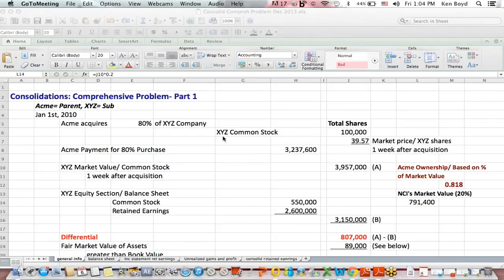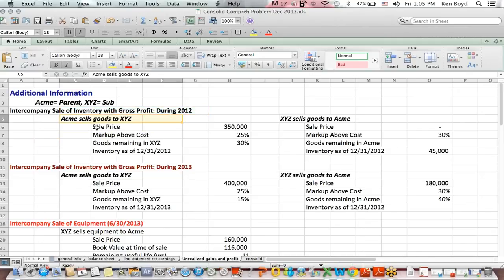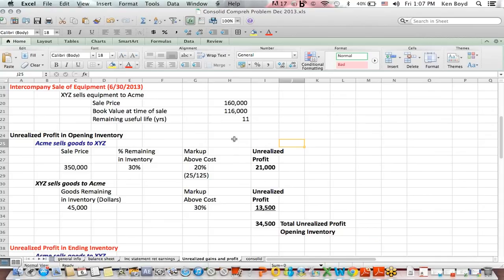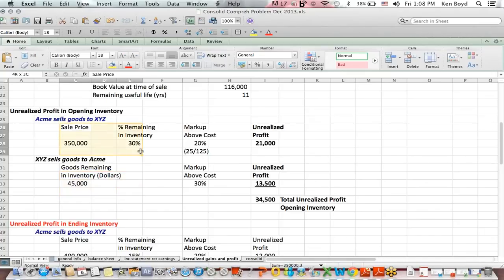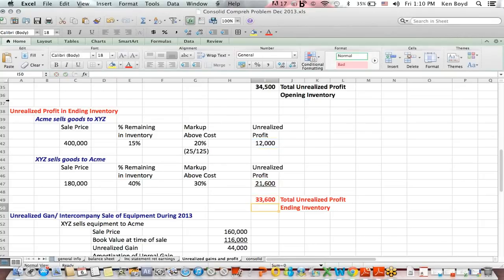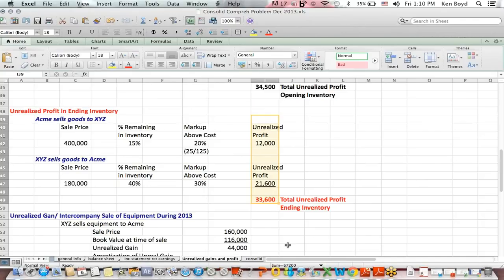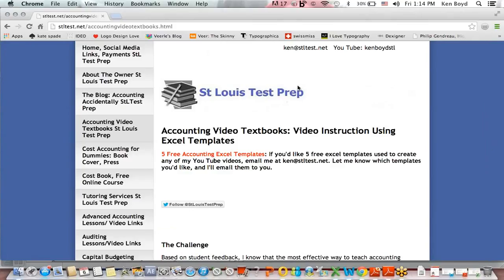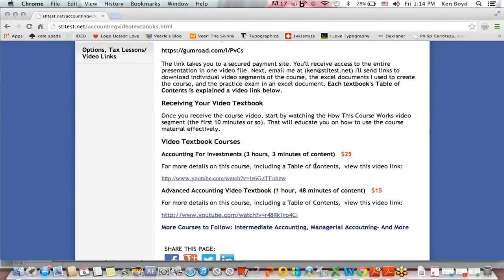Advanced Accounting: Consolidations/ Comprehensive Problem- Part 2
This Advanced Accounting video is part 2 of a comprehensive  Consolidations problem. The video explains accounting for the differential, elimination entries, and goodwill accounting.